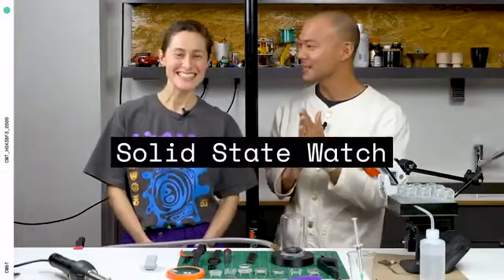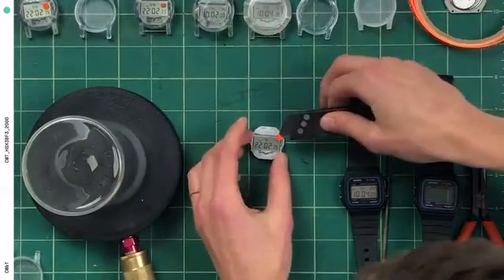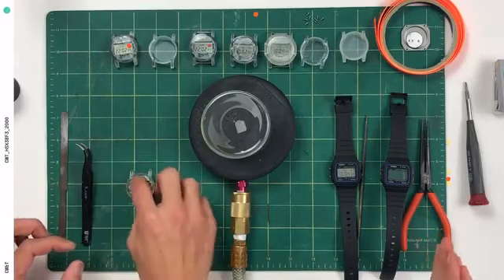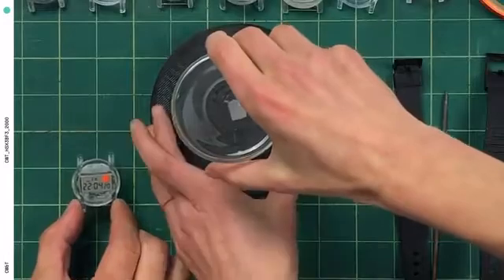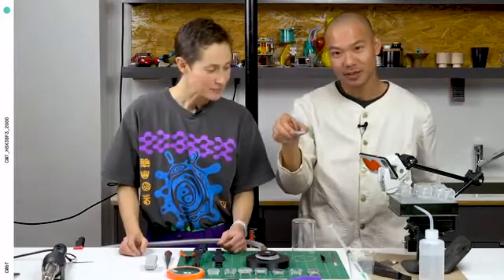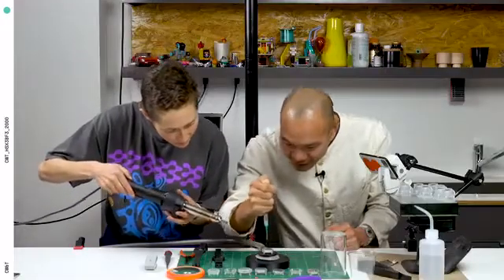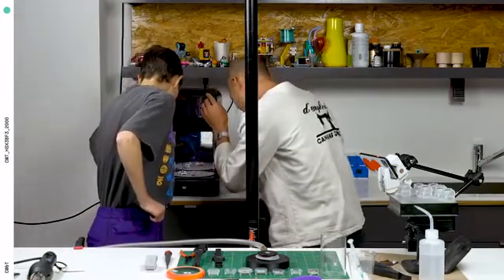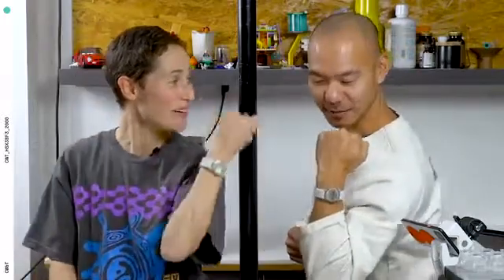Solid State Watch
A Casio F-91W movement permanently cast into a transparent 3D printed case
Solid State Watch is a Casio F-91W movement permanently cast into a transparent resin case. It's in there forever. No buttons, no functions, no light, fully waterproof and no changing that 10 year battery.
It just tells time
This project begins as a celebration of the Casio F-91W wristwatch. Initially released and unchanged since 1989, this affordable, reliable and accurate timepiece is a beautiful feat of engineering. You seriously can't find another piece of technology that's so ubiquitous and does what it is supposed to for as long as it does without any intervention. It's amazing.

Specifications

Size : 32mm x 38.4mm x 10mm
Weight : 19g
Lug width : 18mm
Estimated battery life : 10 years
Movement : Casio F-91W
Battery : 3V CR-2016
On its original battery, the Casio F-91W is specified to keep accurate time (±1 second a day. In practice it's much less.) for 7 years with ordinary use (assuming 1 second light + 20 second alarm daily)

Credits to:
cw&t
Brooklyn, NY
CW&T is the art and design practice of Che-Wei Wang and Taylor Levy. We concept, design, and manufacture what we want to see in our world. Our work is thoughtfully made, carefully considered, and overly engineered to do what they do and do it well—often for multiple generations. We hope to share pieces of our world with you.